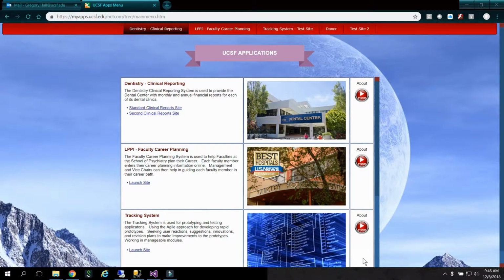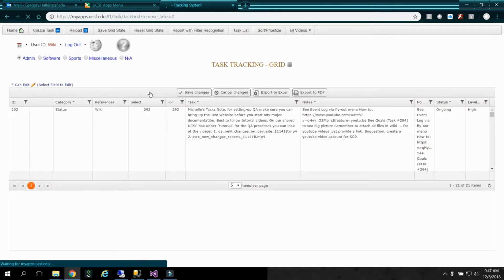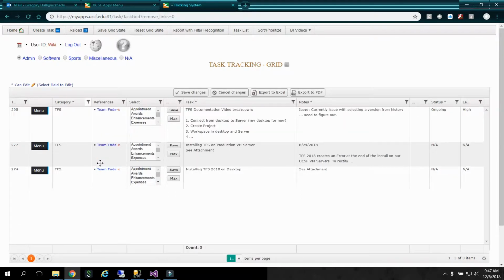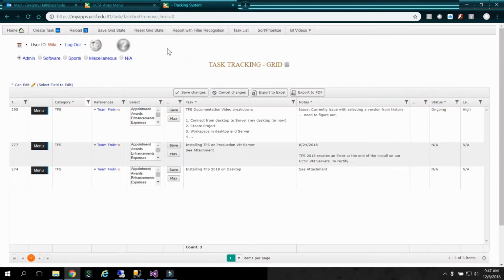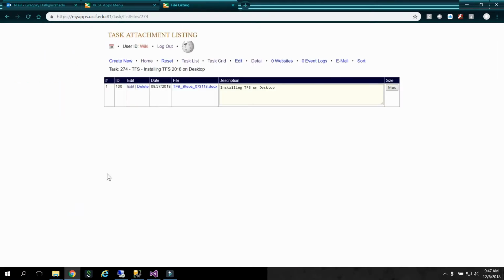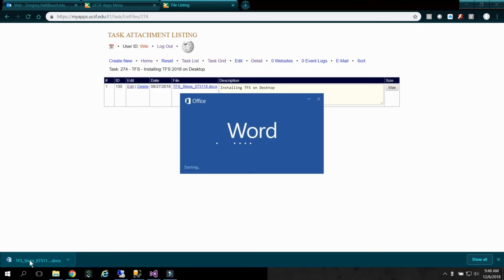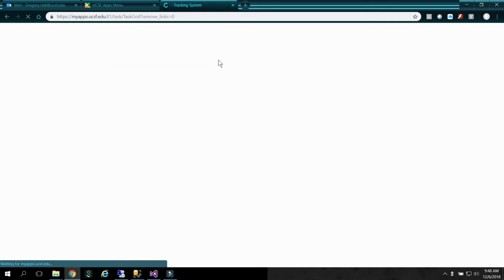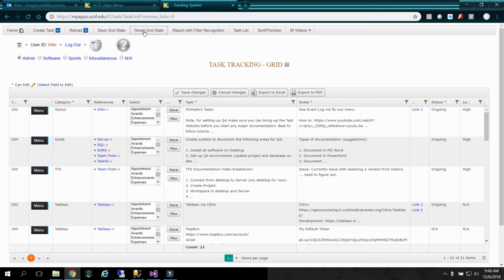TFS - Getting Documentation from Wiki - 12/6/2018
Team Foundation Server
Internal